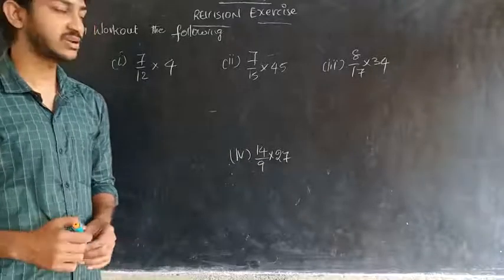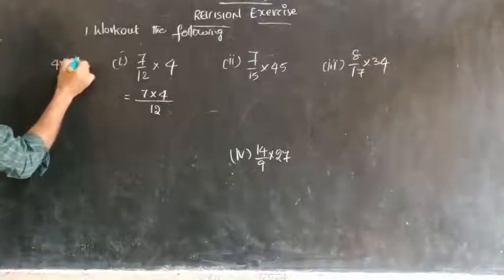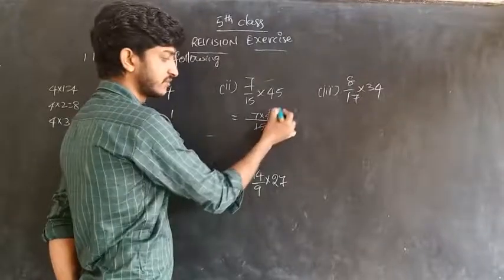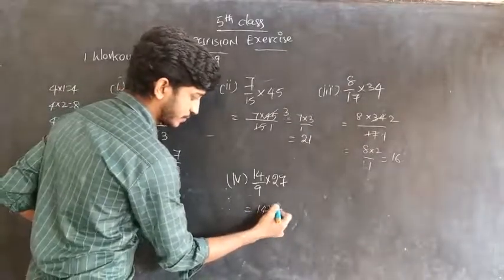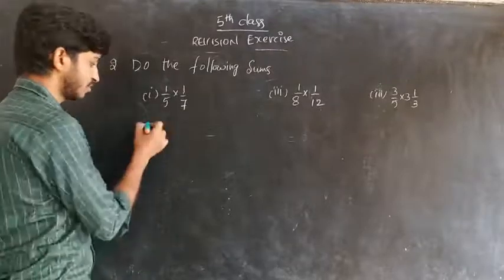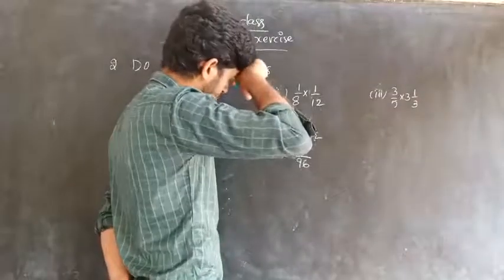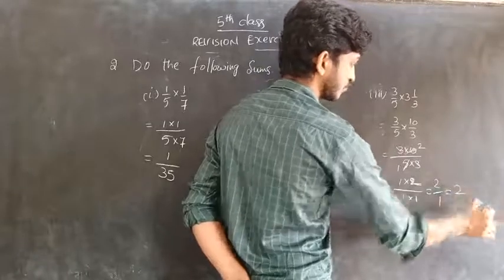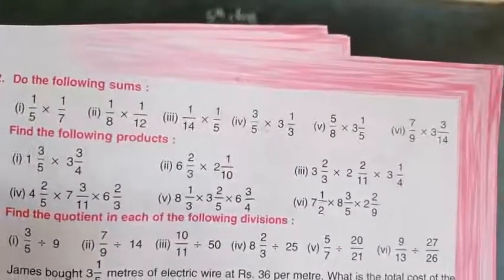BHANU E.M SCHOOL GADALA 5/12/20 5th class maths